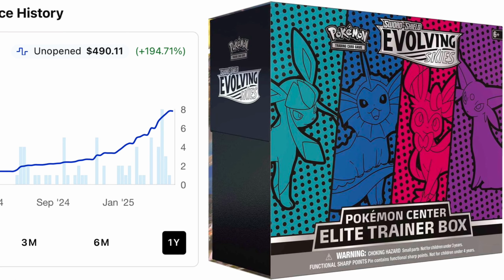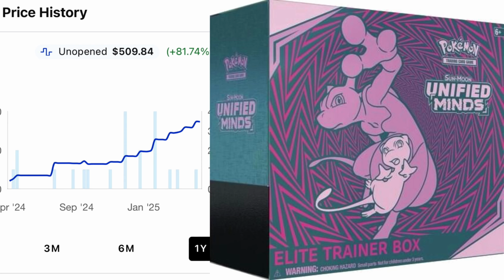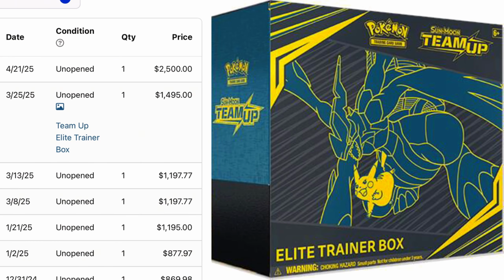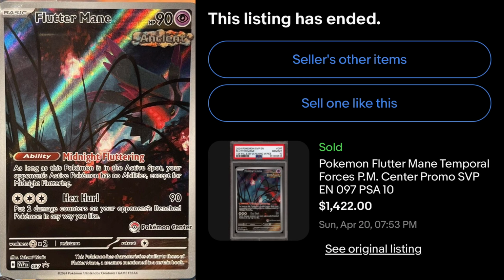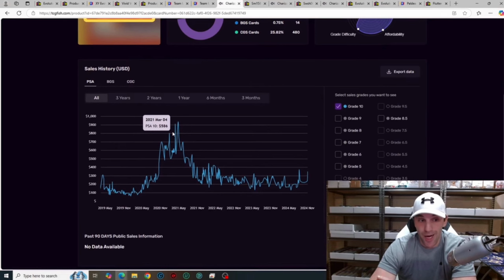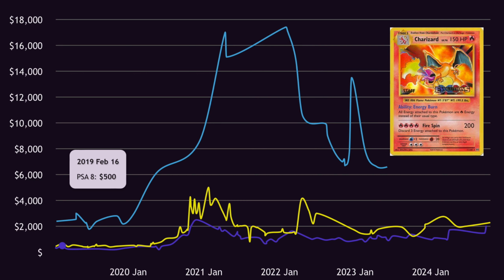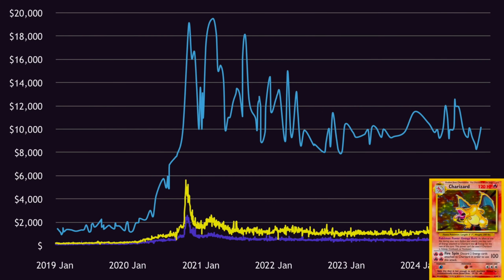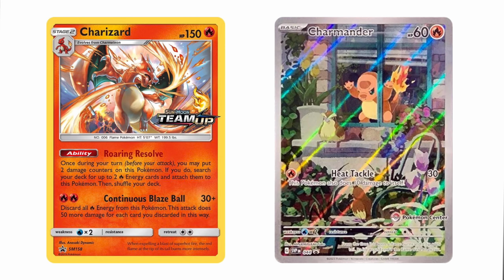Nostalgia Nomics is WRONG About Pokemon Center ETBs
In this video, I talk about Nostalgia Nomics' recent video on Pokemon Center ETBs and stamped promos and why he thinks they are a bad investment.